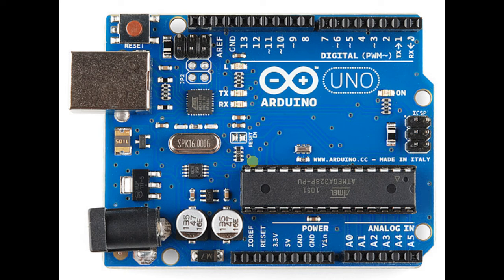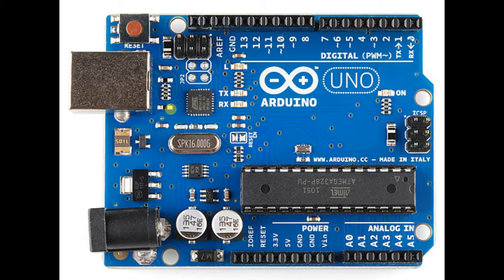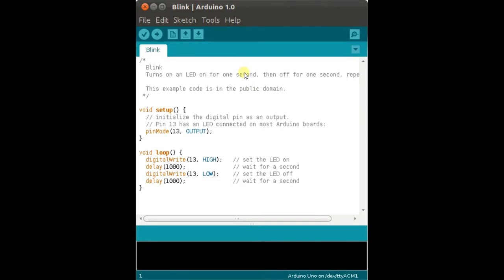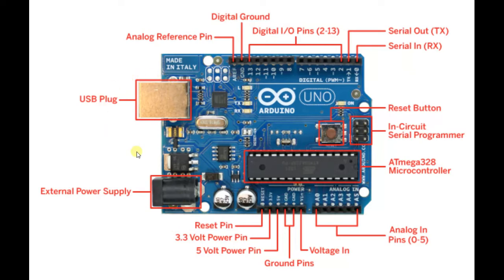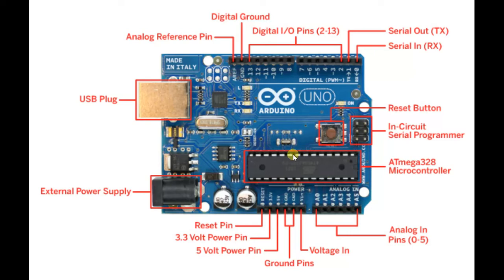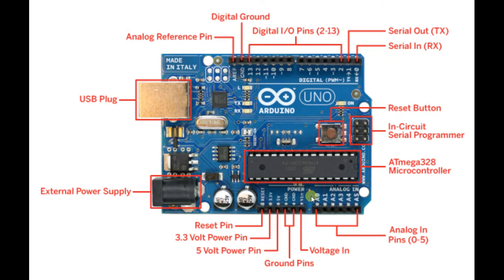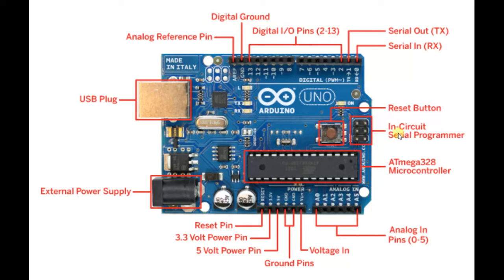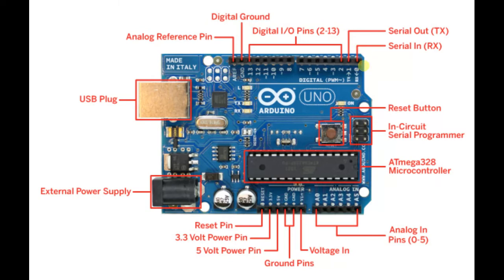Arduino : Introduction to Arduino : Video # 01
Arduino
get started with arduino
Introduction to arduino
Arduino tutorial
In this video , you can learn what is arduino and what are the functions of some of the components of it .